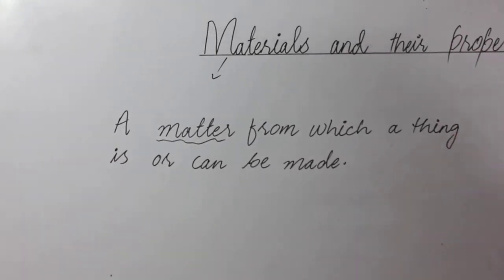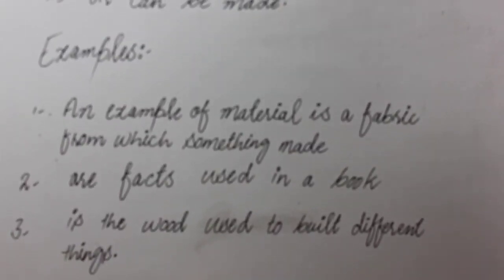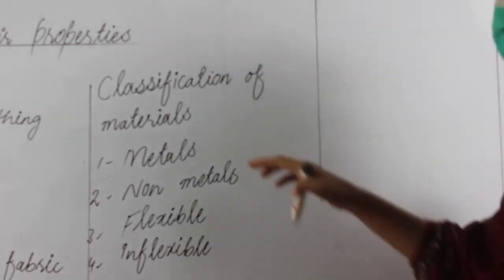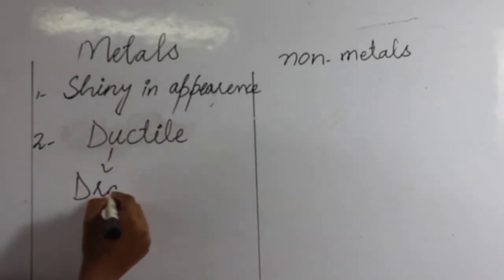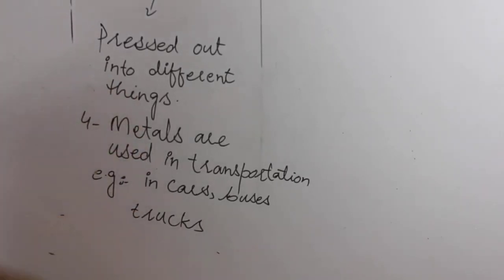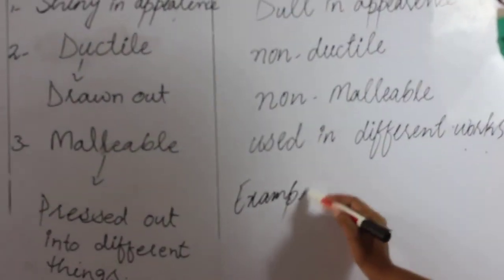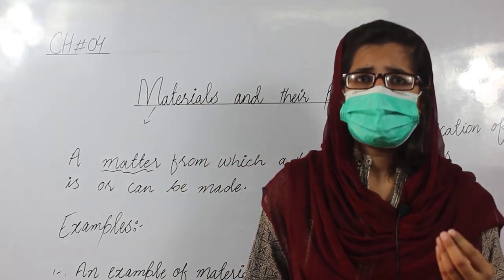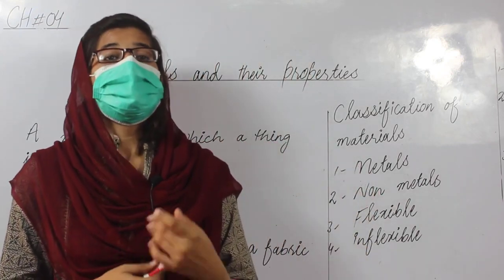Materials and Their Properties for Kids | Properties of Materials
AIOU Solved Assignments Spring 2023
Skilling Foundation | All About Education

Allama Iqbal Open University is one of the largest universities in Pakistan, providing distance education to students across the country. The university was founded in 1974 with the aim of providing quality education to all, regardless of their background or location. With its commitment to open and distance learning, the university has made education accessible to thousands of students who would otherwise not have been able to pursue their studies.

To reach out to a wider audience and to provide more information about the university and its offerings, the Allama Iqbal Open University has launched a YouTube channel. This channel aims to be a hub of knowledge and information about the university, its programs, and its policies.
material properties and their significance in robotic component design
The channel is designed to cater to students of all levels, from those just starting their educational journey to those who are pursuing higher degrees. The channel offers a wealth of information about the university, including its history, mission, and values. The videos on the channel are presented in both English and Urdu, making them accessible to a wider audience.

One of the key features of the Allama Iqbal Open University YouTube channel is its extensive collection of lectures and tutorials. These videos cover a wide range of subjects, including science, mathematics, literature, and social sciences. The lectures are delivered by experienced and qualified instructors who are experts in their respective fields. The videos are designed to be informative and engaging, with clear explanations and practical examples to help students understand complex concepts.

In addition to lectures and tutorials, the channel also features interviews with prominent academics and researchers. These interviews provide insights into the latest developments in different fields of study, as well as valuable advice for students who are considering pursuing a career in academia. The channel also features documentaries and profiles of successful alumni, highlighting the impact that an education from Allama Iqbal Open University can have on a person’s life and career.

Another important feature of the Allama Iqbal Open University YouTube channel is its focus on student support services. The channel provides detailed information about the various support services available to students, including counseling, library services, and academic advising. These videos are designed to help students navigate the various challenges that they may face during their academic journey, and to ensure that they receive the support they need to succeed.